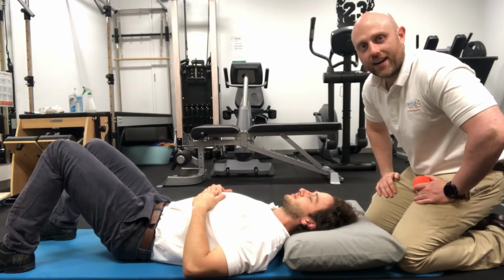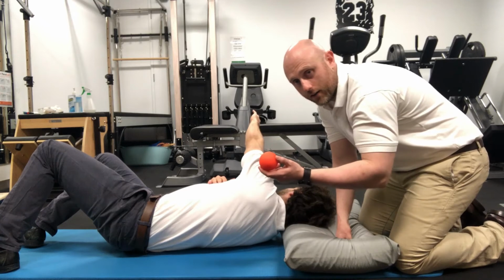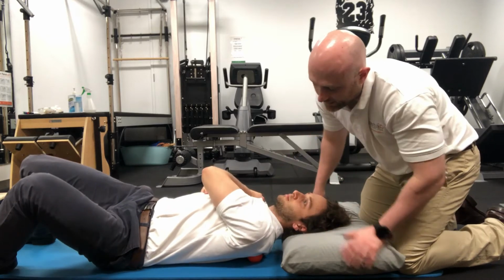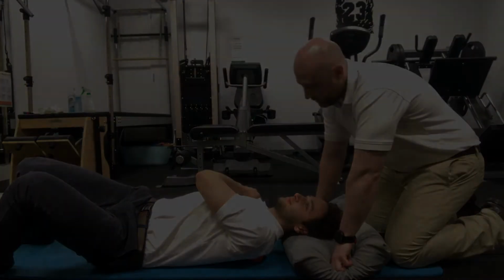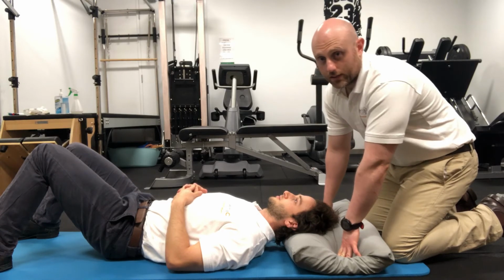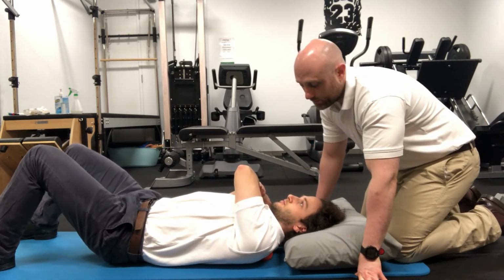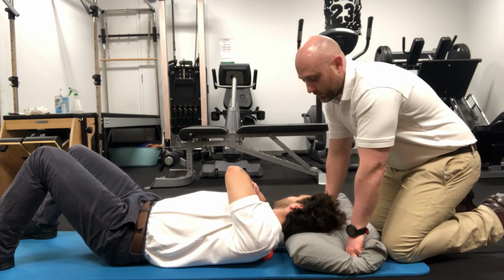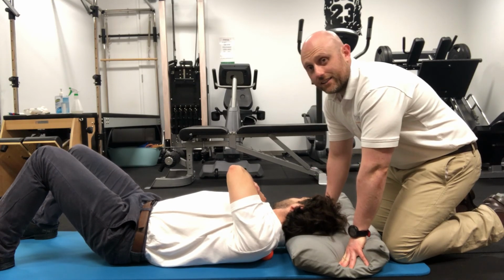Neck Pain And Headache Hacks Part 2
In Part 2 Patrick and Rob discuss and demonstrate a few neat little hacks about how to release some of those tight muscles through the upper back and neck to relieve some of that pesky neck tension or headache pain.  All you need is a trigger ball and to watch to the end!